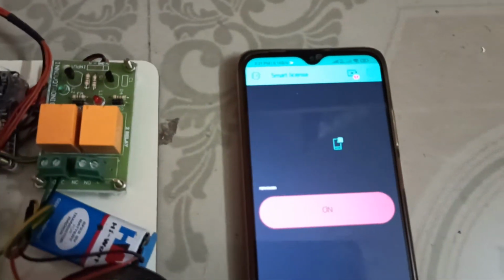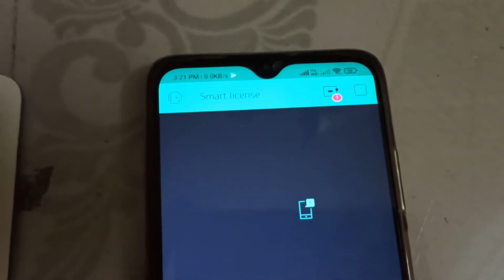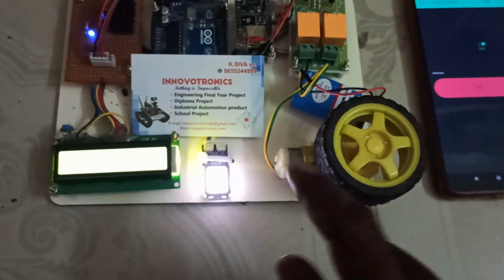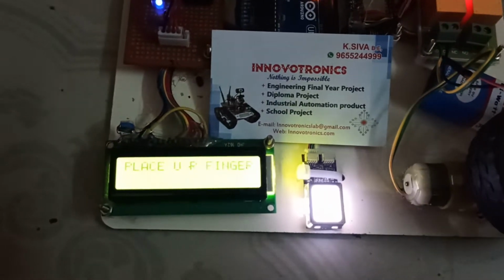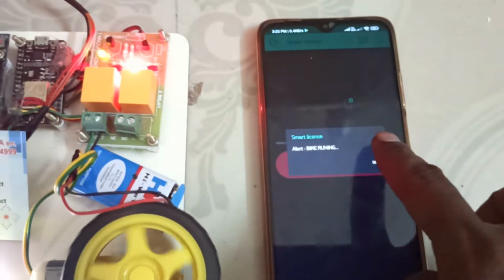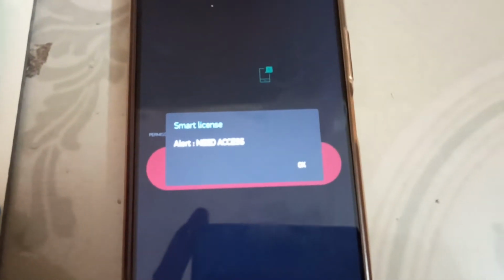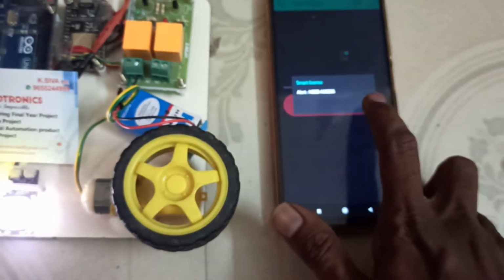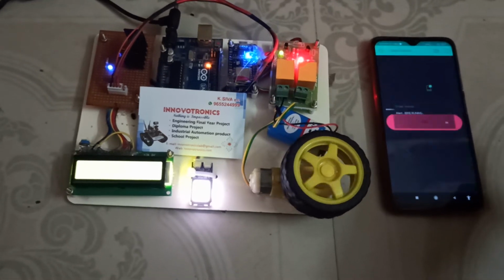Vehicle License Authentication Using Finger Print with IOT in English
It aims at authenticating the driver's license using an automated method. To check non- licensees as of driving, the very unfailing person recognition system is biometric verification. Amongst all the biometric traits, fingerprint is the most popular, reliable and non- imitable biometric authentication scheme with owner’s acknowledgement

INNOVOTRONICS
Sudhakar Nagar,
(opp Crompton service center)
Villupuram,
TamilNadu 605602